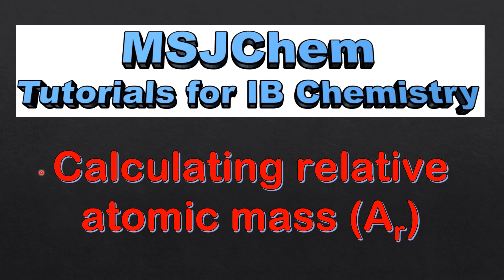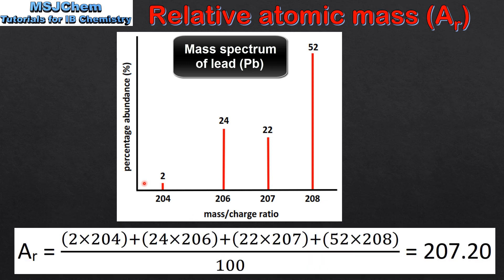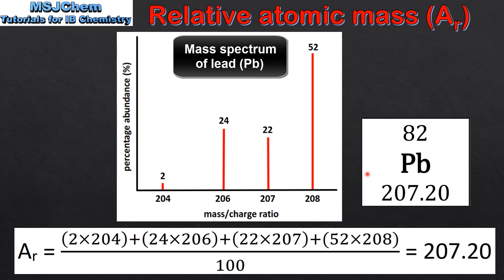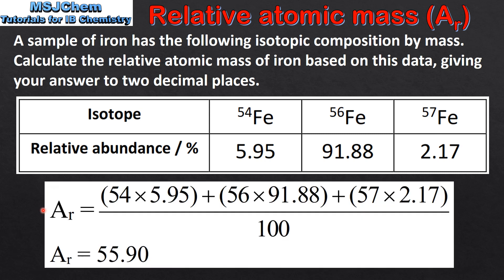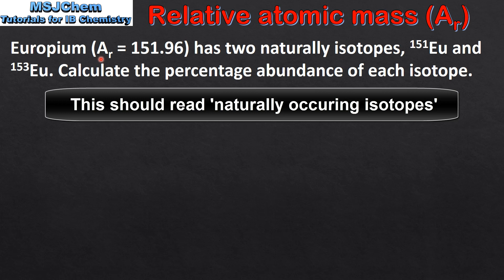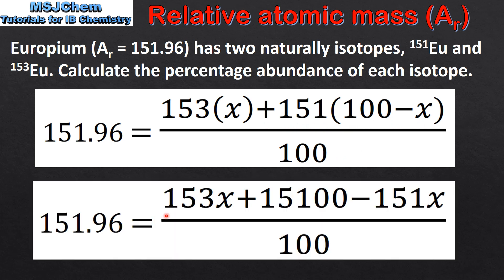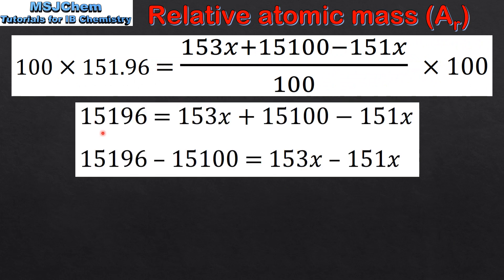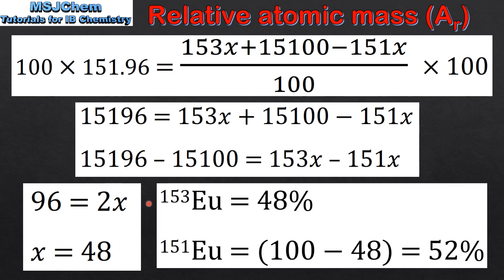2.1 Calculating relative atomic mass (SL)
Understandings:
The mass spectrometer is used to determine the relative atomic mass of an element from its isotopic composition.
Applications and skills:
Calculations involving non-integer relative atomic masses and abundance of isotopes from given data, including mass spectra.